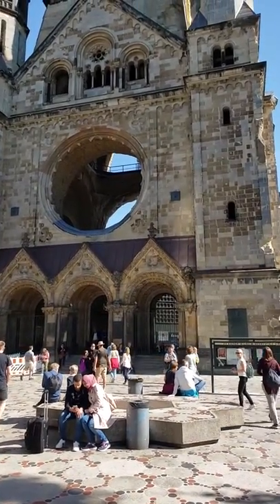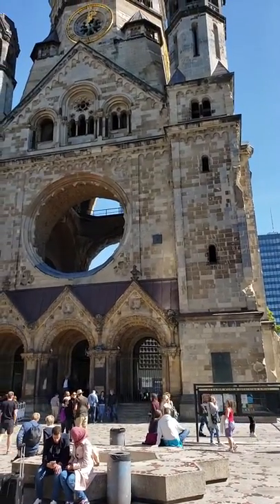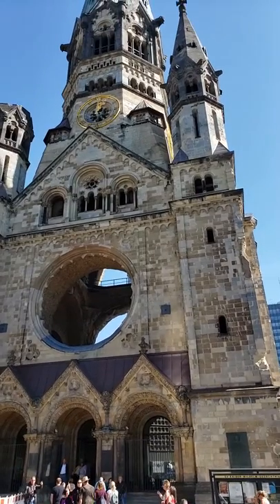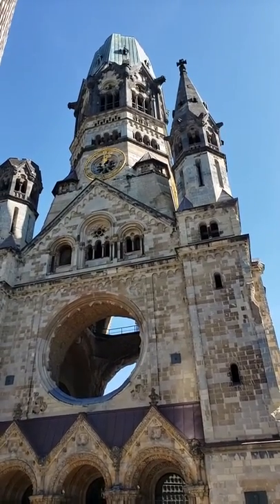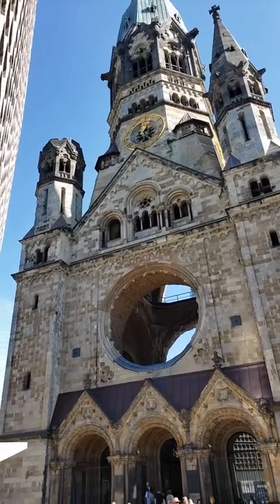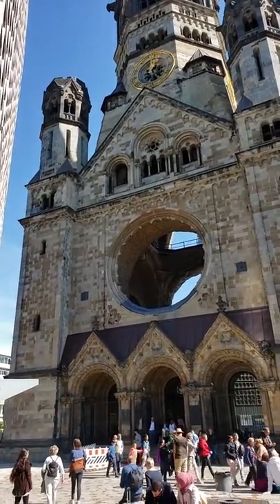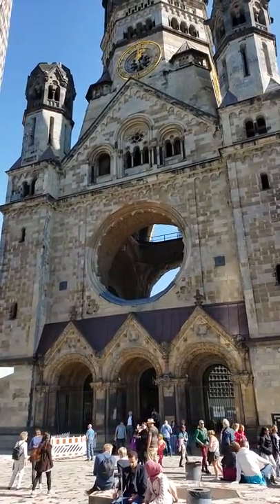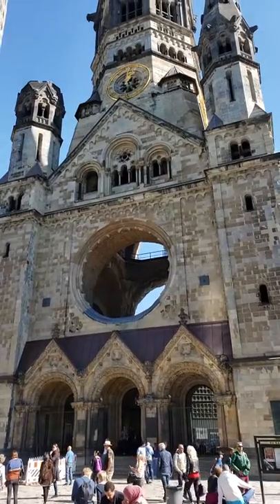Kaiser Wilhelm Memorial Church. Lasting reminder of what war brings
Visited on Sept 20th 2019